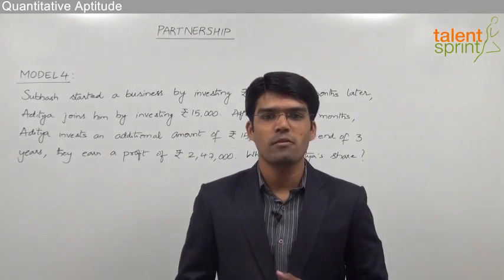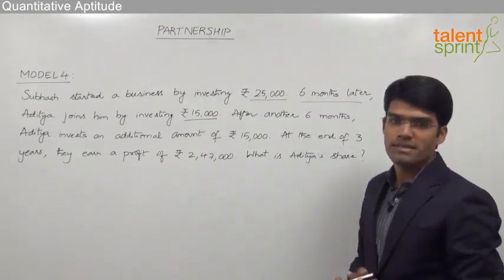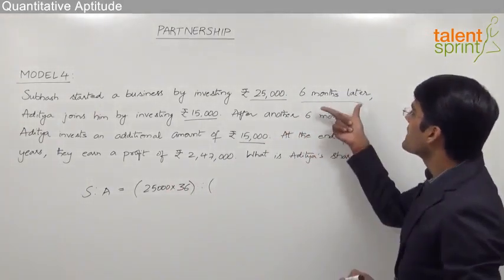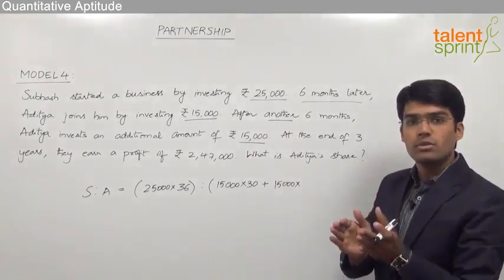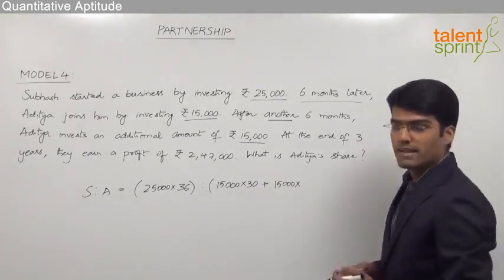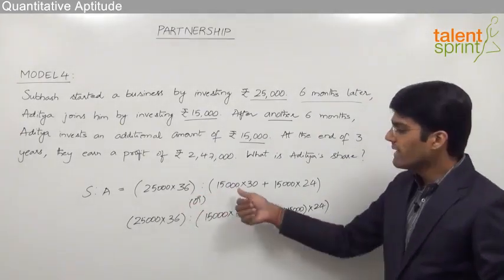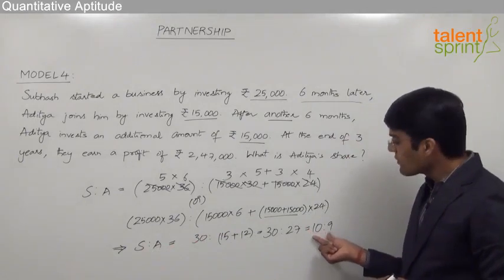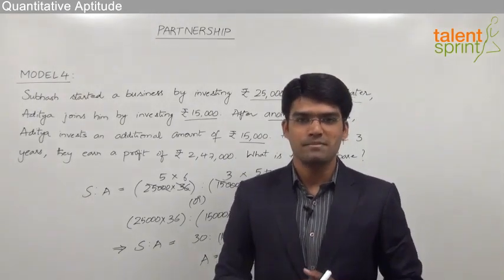Partnership | Model 4 - Profit Distribution - Complex | Quantitative Aptitude |TalentSprint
Subhash started a business by investing Rs. 25,000. 6 months later Aditya joins him by
investing Rs. 15,000. After another 6 months. Aditya invests an additional amount of Rs. 15,000.
At the end of 3 years, they earn a profit of Rs. 2, 47,000. What is Aditya’s share in the
profit?
1) Rs. 1,13,000 2) Rs. 1,23,000 3) Rs. 1,17,000 4) Rs. 1,11,500 5)None of these

"The video explains the concept of profit sharing in partnership when different partners invest different amounts at different points of time.Watch the video to know more about model-4 of partnership which is profit distribution to learn about new pattern and latest pattern of competitive exam questions in an easy way

TalentSprint Aptitude Prep focuses on Quantitative Aptitude, Reasoning Ability, General Intelligence, General Awareness, Banking and Current Affairs. Their live sessions by the expert faculty guides you for various competitive exams.

Talent Sprint’s Aptitude Prep provides access to the best-in class videos that can help boost your chances of success in Bank, SSC and Govt Exams like IBPS, SBI, RBI, SSC CGL, SSC CHSL, SSC CPO, Railways, Insurance, Campus Recruitment and other Govt Exams. TalentSprint's Video and LIVE Program help aspirants get ready for Bank, SSC and Govt Exams from the comfort of their home. Learn from expert LIVE classes and videos along with Practice on latest pattern questions in real exam interface to Perfect your preparation for the hyper-competitive world.